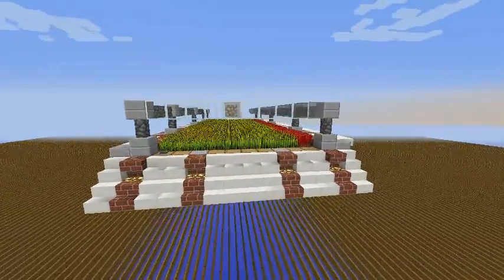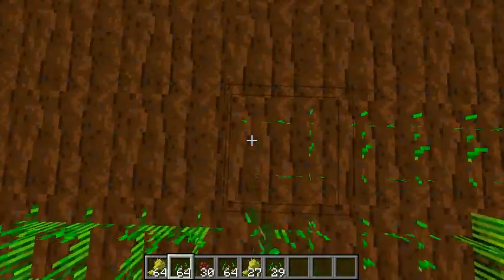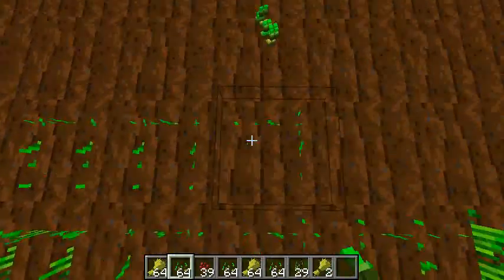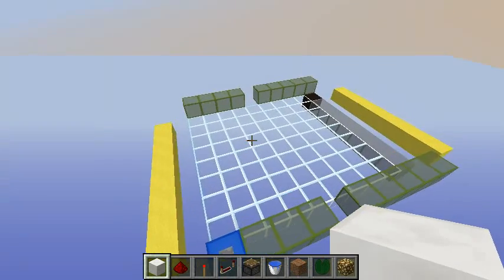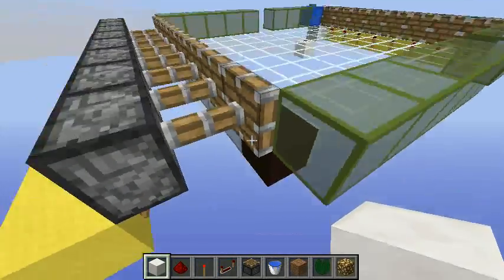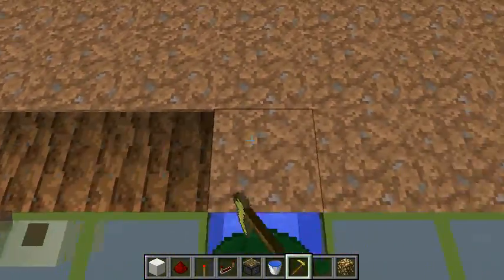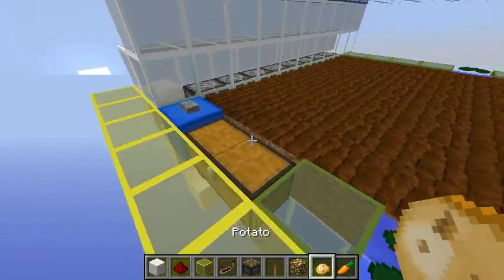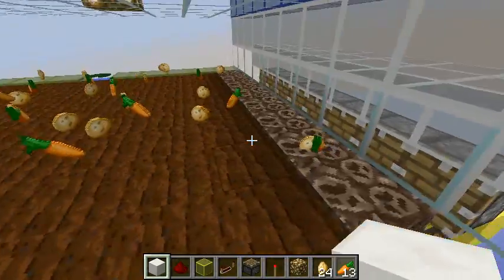Efficient Wheat/Carrot/Potato/Nether Wart Farm: Simple & Expandable | PC/Xbox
Expandable semi-automatic wheat+carrots+potatoes+nether wart farm. Just collect and replant all at the same time making it twice as fast! It also looks good!

* Soundtrack:

         Song: Kevin McLeod - Smash Sketch